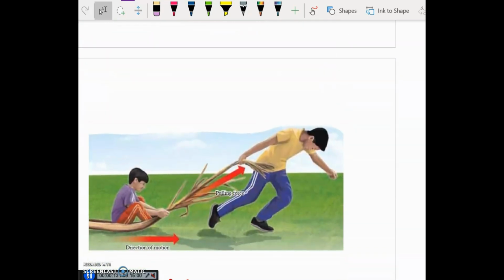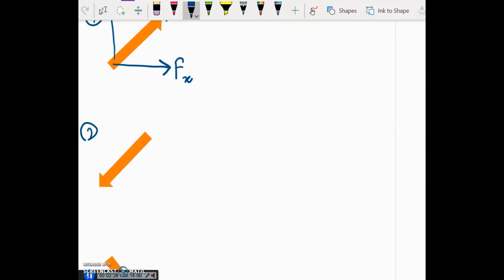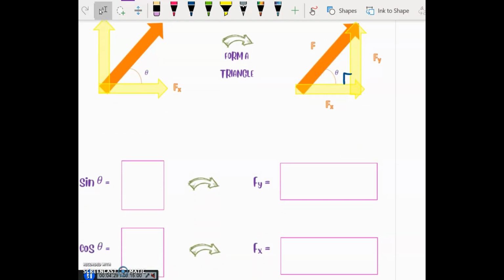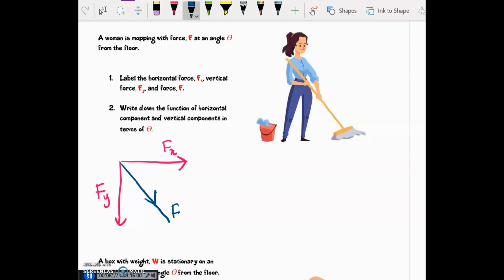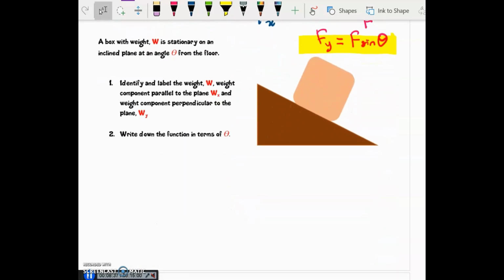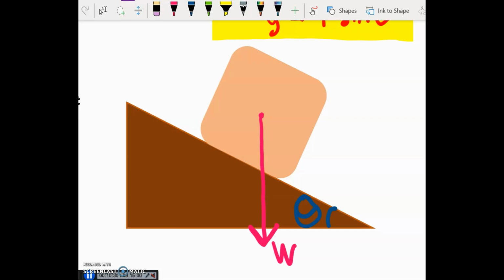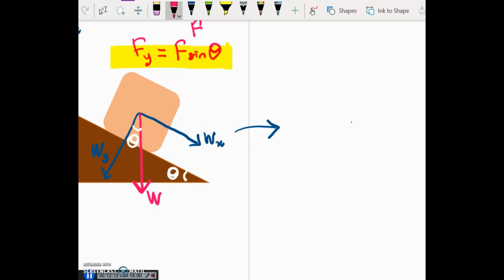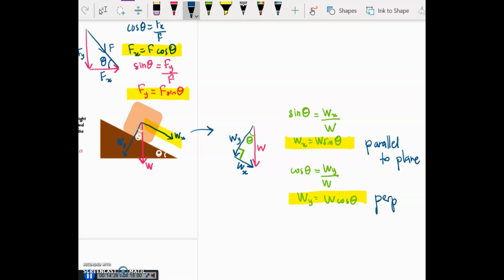Resolution of Forces Part 1/3